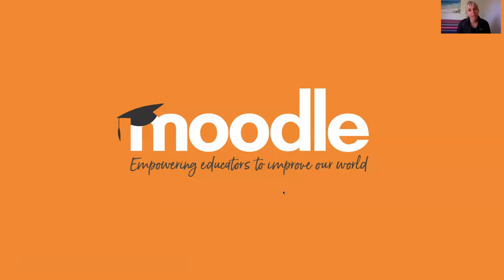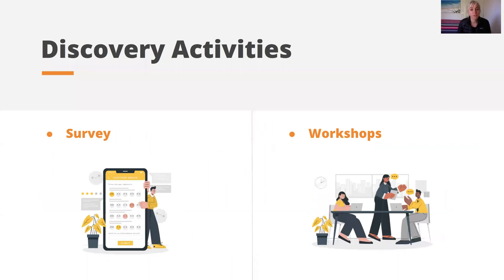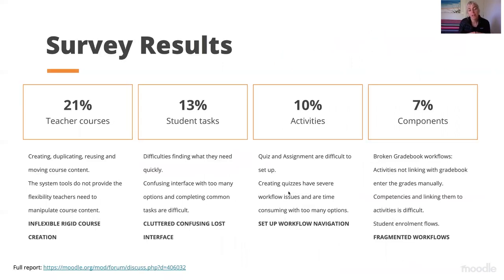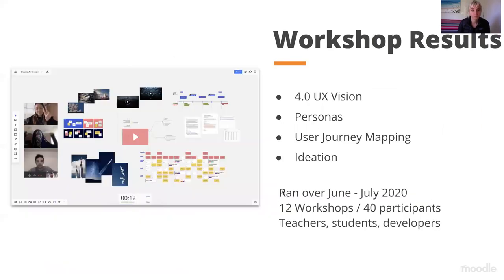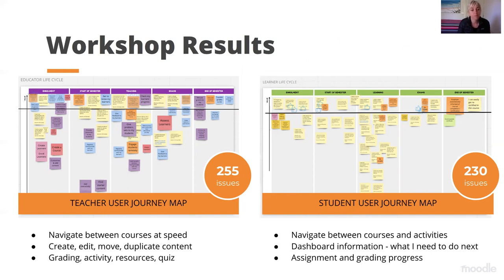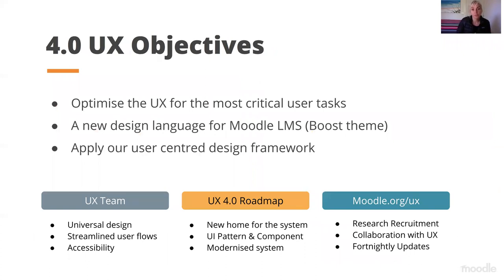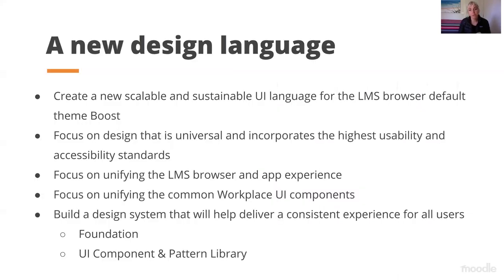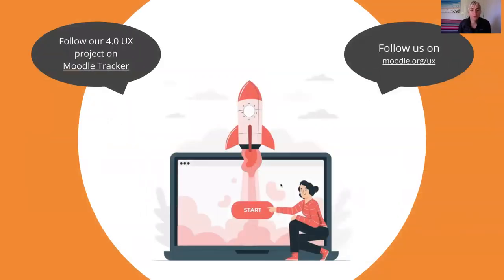UX Road to Moodle 4.0 | August 2020 | Candice Diemer - UX Lead | Moodle HQ